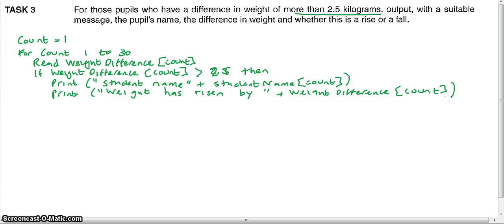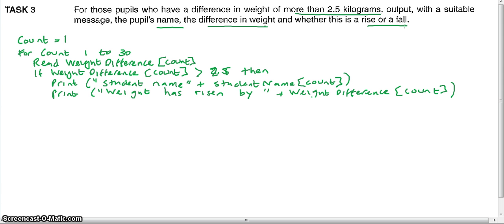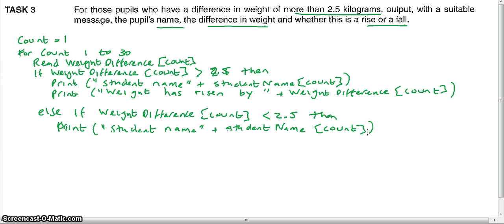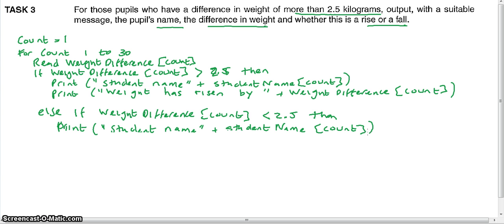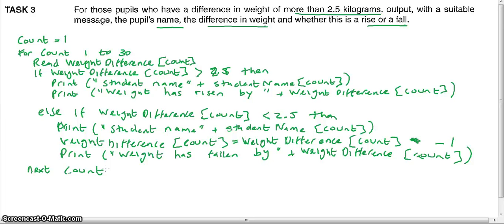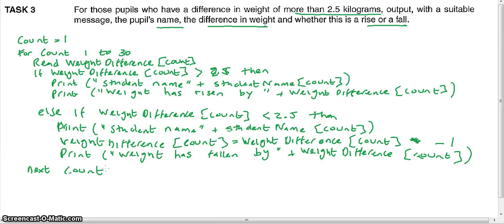2015 - Task 3 Case Study